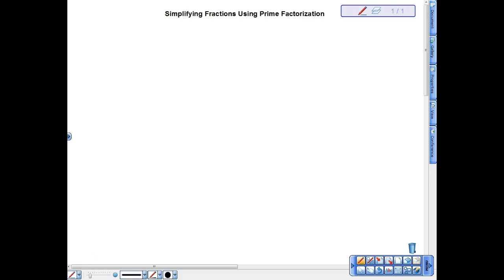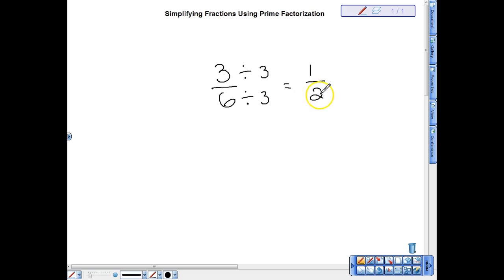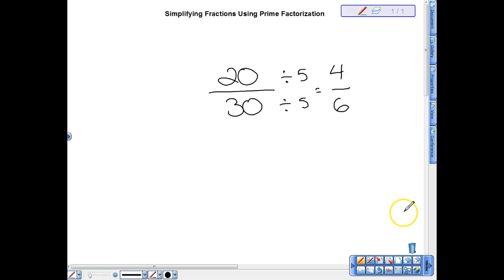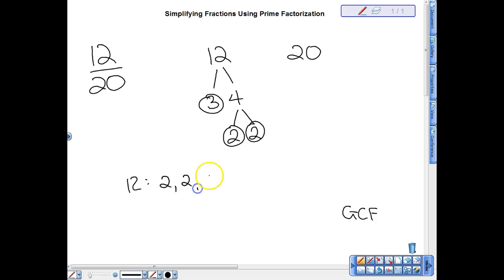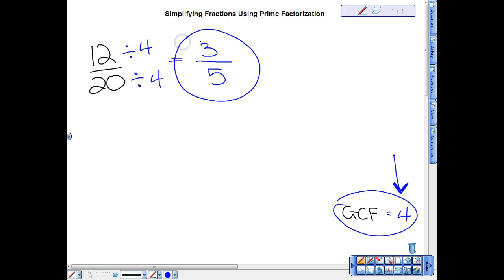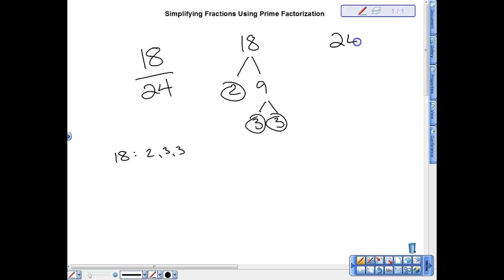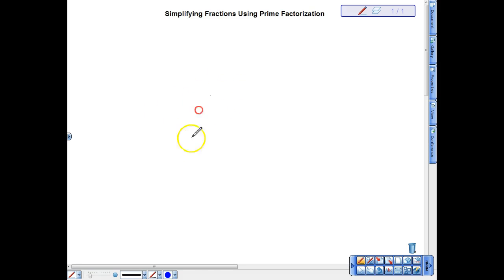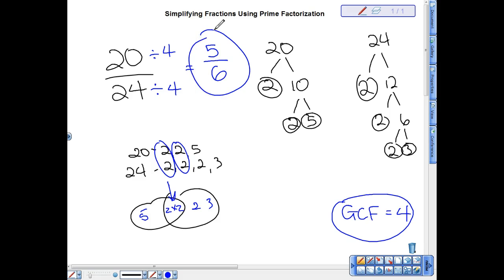Simplifying Fractions Using Prime Factorization